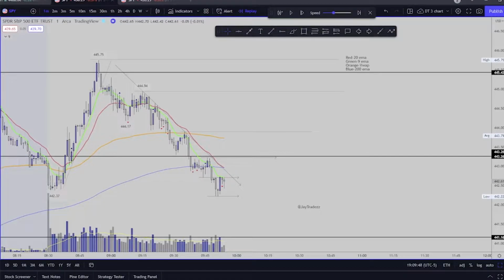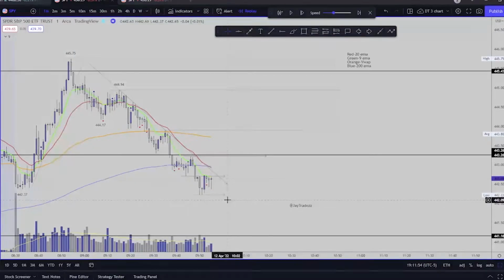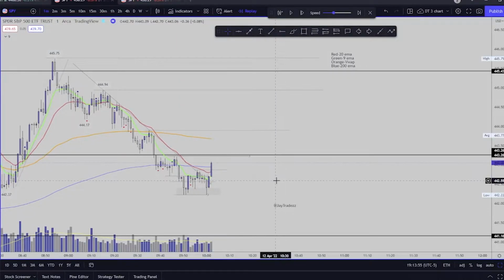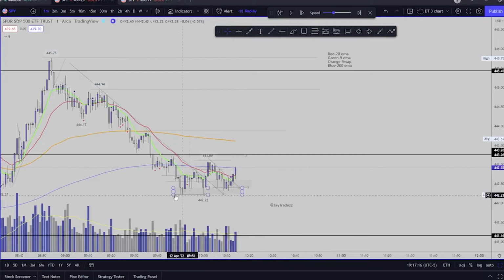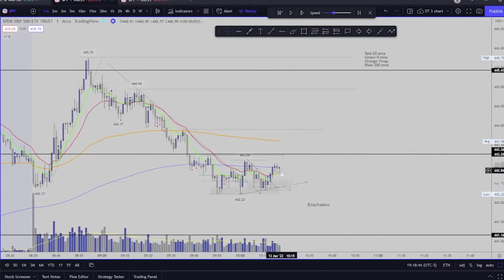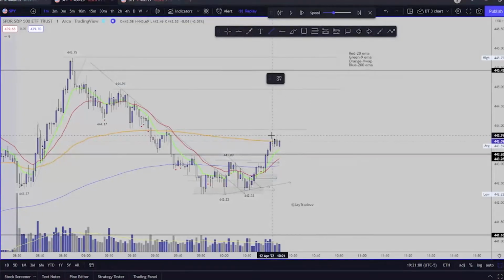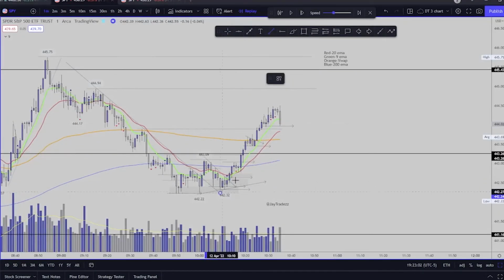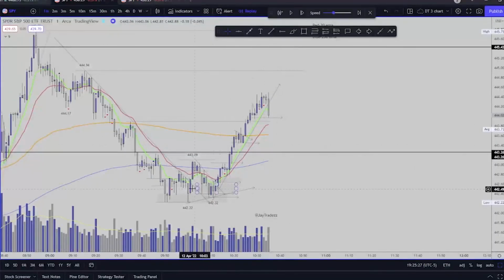Trade the Breakout!!!! A+ Setup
In this video I go over what I like to call my A+ Setup on 1 min timeframe using Market Structure {CHOCH} with confluence of the Breakout

Any and all liability for risks resulting from investment transactions or other asset carried out by the customer based on information received or analysis is expressly excluded by The Compound Trading Group.  All information made available here is generally education to serve as an example only.  It does not constitute and cannot be trading investment advise.  Please contact your. personal financial advisor before carrying out specific transactions and investments.